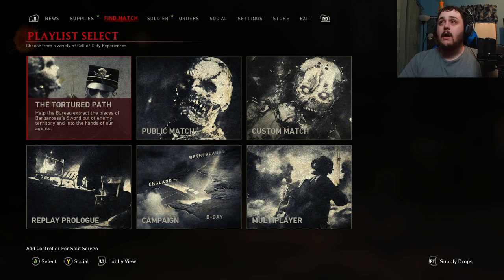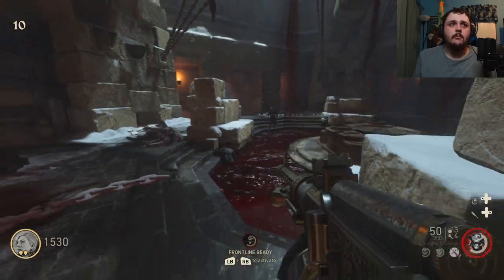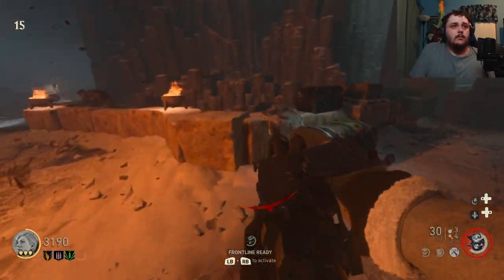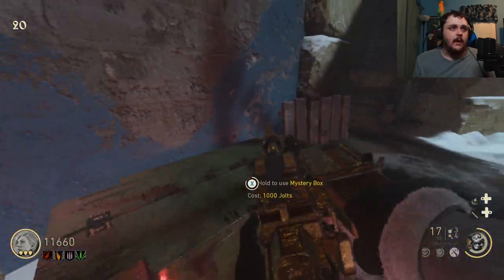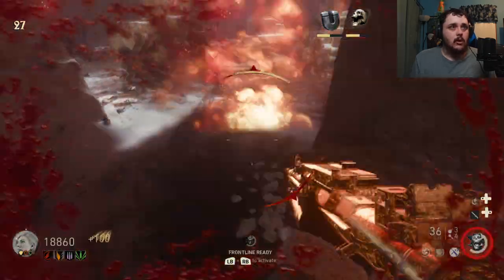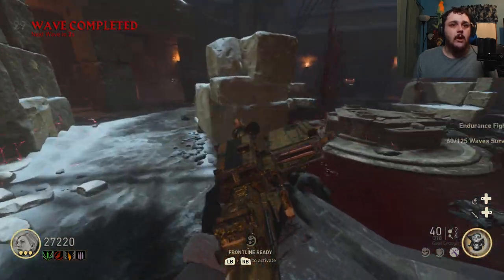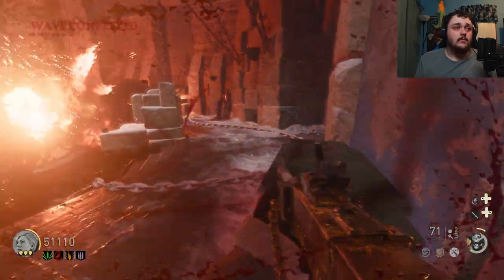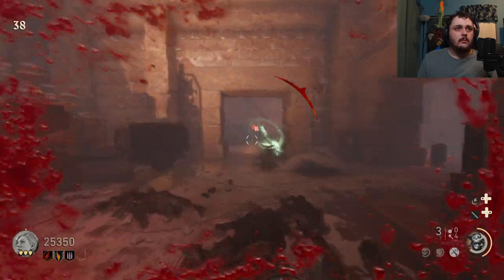Altar of Blood (WWII Zombies) | Playing EVERY COD Zombies Map | Part 42